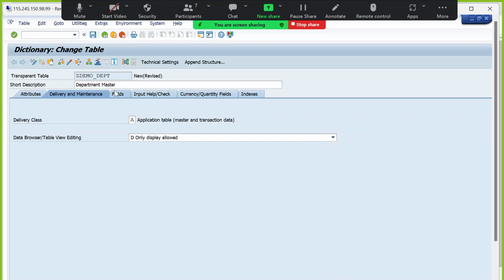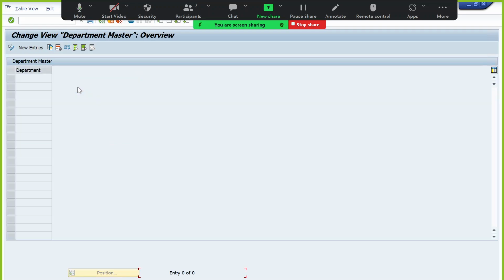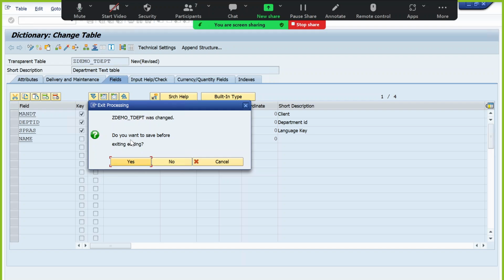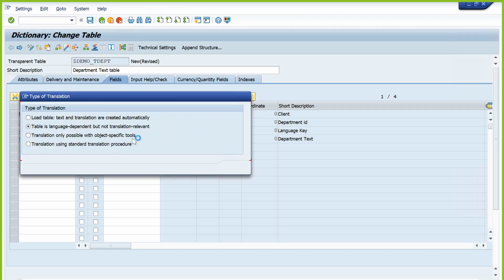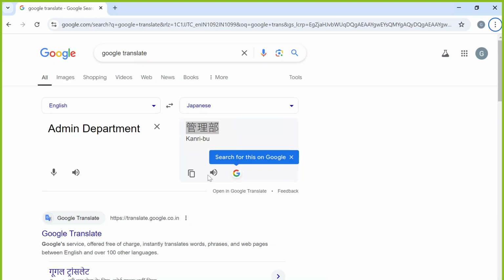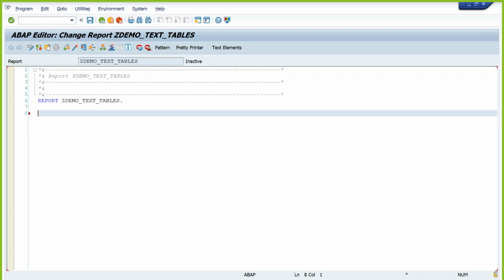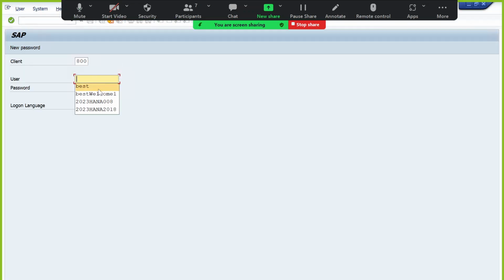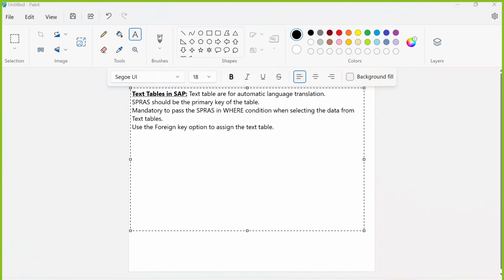B20 CL21. Create Text Tables in SAP ABAP - Part 2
Text Table in SAP for Automatic Language Translation. Create a text table.
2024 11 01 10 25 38